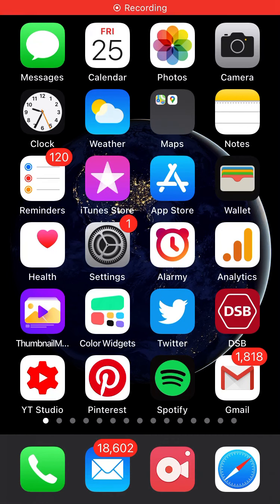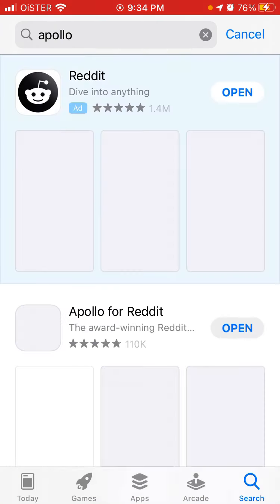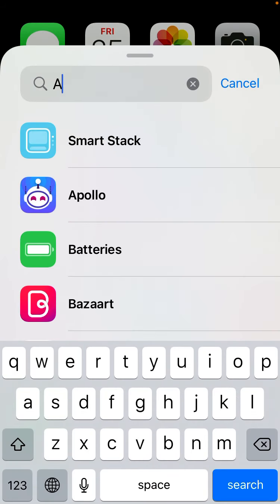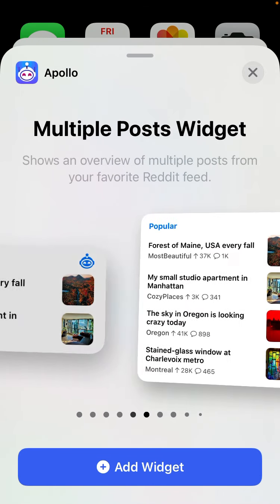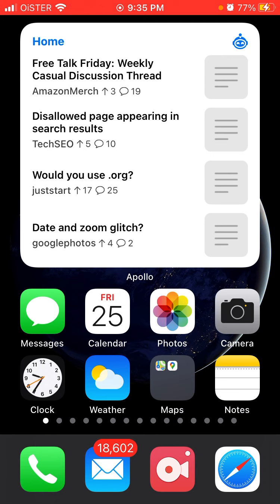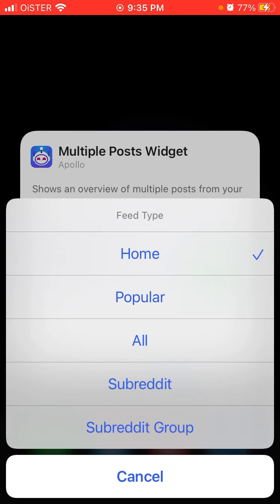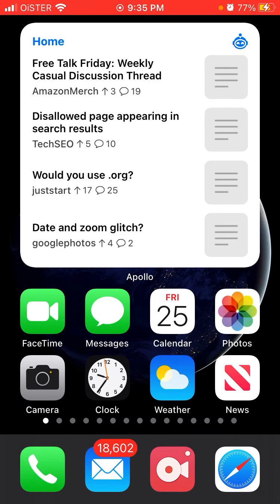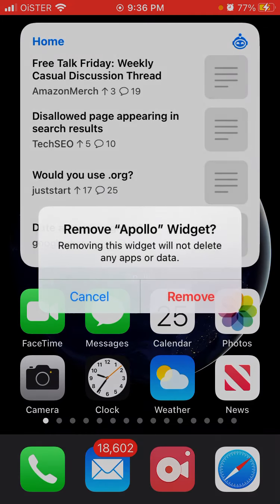How to install Apollo Reddit widget in iOS 14?